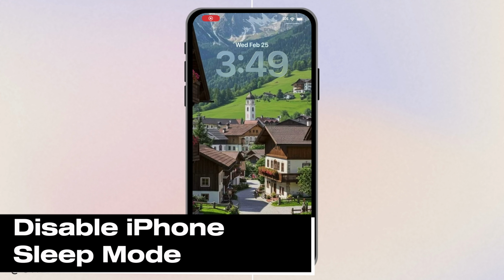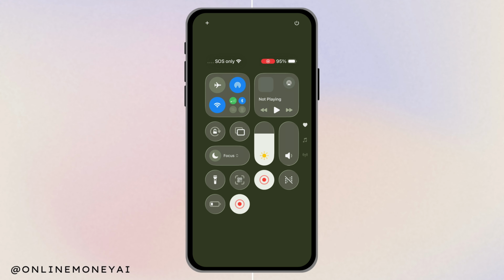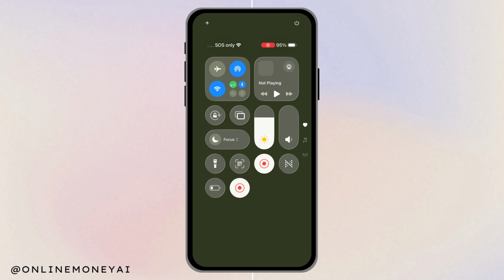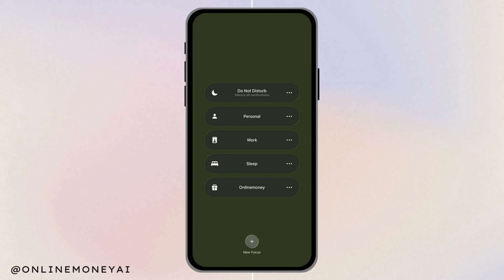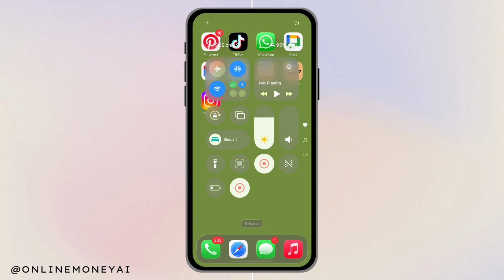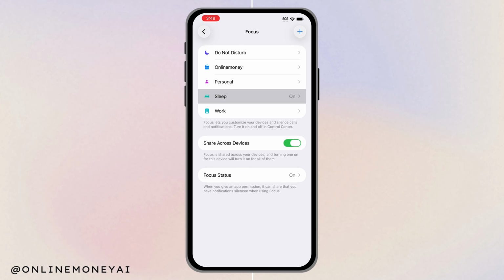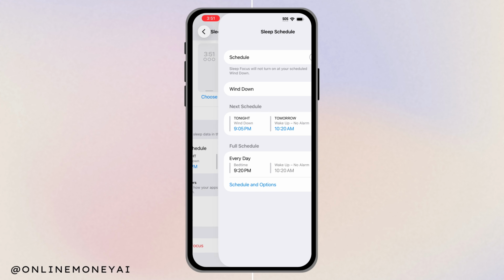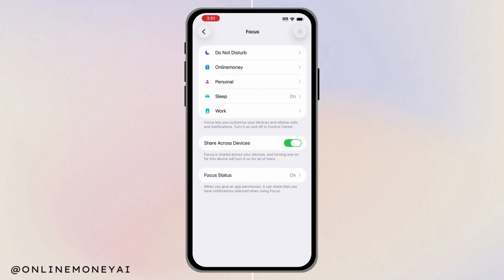How to Disable iPhone Sleep Mode (Sleep Mode Settings Guide)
Want to turn off Sleep Mode on your iPhone? In this step-by-step tutorial, I show you how to disable Sleep Focus using Control Center and Settings.

📌 In this video:

- How to turn off Sleep Mode instantly
- How to disable Sleep schedule
- Why Sleep Mode turns on automatically
- How to manage Focus settings